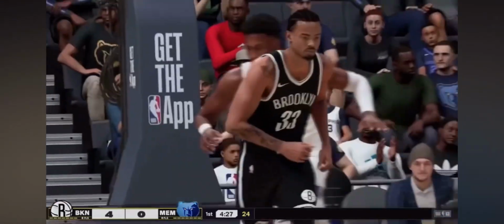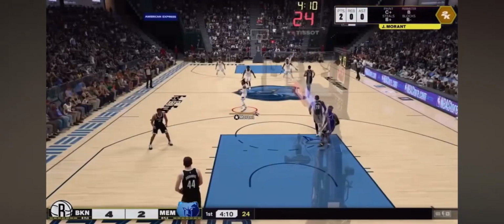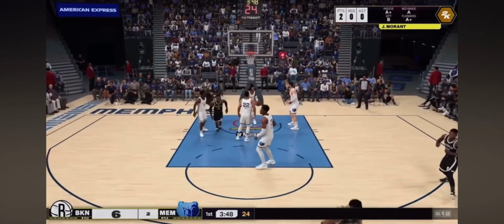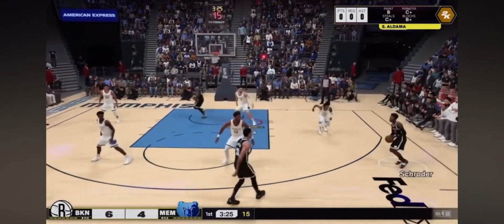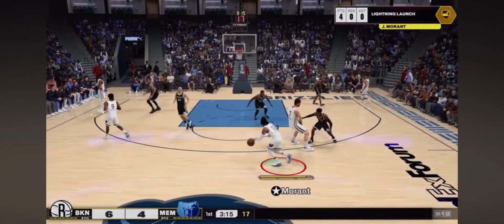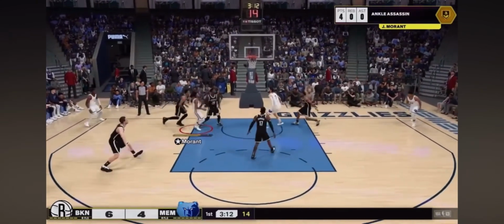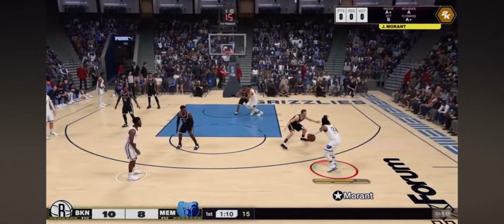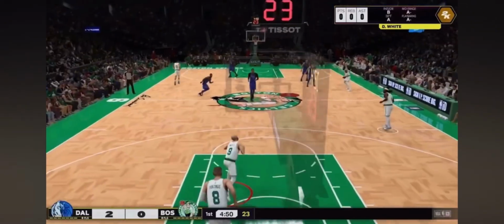NBA 2K25 Gameplay Leaked Early!!! NBA 2K25 Leaked Gameplay. Ja Morant Best Dribble SIGS IN NBA2K25!!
NBA2K25
Best Build In NBA 2K25
NBA2K25 MY PLAYER BUILDER
NBA2K25
NBA 2K25
NBA2K25 MY CAREER
NBA2K25PARK
NBA2K25PARK TRAILER
- NBA2K25 GAMEPLAY
-NBA2K25 NEWS
- - -NBA 2K25 SIGS IN 2K24 MYPARK
-BEST SHOOTING BADGES NBA2K25
-BEST GUARD BADGES NBA2K25
- -HIT 99 OVERALL FAST NBA2K25
--REACH 99 OVERALL FAST NBA2K
-HOW TO HIT 99 FAST IN 2K25
- -NBA 2K25 TOP REP
--NBA2K25 REP REWARDS
-NBA2K25 DF CLAN
- -HOW TO WEAR CHRISTMAS CLOTHES IN NBA2K25
- BEST BADGES NBA 2K25
--BEST OUTFITS NBA2K25
- -SHOOTING TIPS NBA2K25
--HOW TO SHOOT BETTER NBA2K25
- BEST JUMPSHOT 2K25
-DRIPPY OUTFITS NBA2K25
-PLAYMAKING BADGES NBA2K25
- -SHOOTING BADGES NBA2K25
-DEFENSE BADGES NBA2K25
- -REBOUNDING BADGES NBA2K25
-FINISHING BADGES NBA2K25
- NBA2K25 shoot everyone INSTANT legend 5 mascot glitch
icyhot2kfinest NBA2K25 news best DRIBBLE MOVES nba2k25
- How to momentum crossover NBA2K25
- How to momentum spam in nba2k25
- Nba 2k25 ultimate dribble tutorial
- Fastest dribble moves nba2k25
Steezo dribble move
- Momentum behind the back tutorialVc glitch after patch 5
vc glitch PRETTYBOYFREDO SAVAGE SQUAD HOOPERS SSh
WONDERSHARE FILMORA TUTORIAL,WONDERSHARE
FILMORA PIP WONDERSHARE F
- HOW
This Year I have made videos on:
NBA2K23 nba 2k25 jackpot winners nba 2k25 jackpot nba
2k24 jackpot nba 2k25 big jackpot My Career, Mypark,
Stage, high rollers Best jump shot NBA 2k25 Vc glitch,
Stage
Legend 5 Mascot, 99 overall, chris smoove, pro am
myplayer Pewdiepie prettyboyfredo red city boi swante
phantom slice yrndj Chris smoove NBA 2k25 park Vc glitch
after patch 5 vc glitch shakedown2012 shakedown
shakedown exposed
NBA 2k18
Vc glitch after patch 5 vc glitch PRETTYBOYFREDO
PRETTYBOY FRED0, nba2k25 unlimited vc glitch, best
jumpshot, best dribble moves, best dunks, montage,
nba2k24 montage, nba2k25 funny, nba 2k25  funny
moments, funny moments, Instant legend mascot glitch,
superstar, superstar 5, legend, dance, challenge, park after
dark, nba 2k24  vc glitch, nba 2k24 best dribble moves,
sharpshooter, demigod glitch, SHARPSHOOTER JUMPSHOT
!DEMI BEST POSITION NBA 2K25 MY PARK 2K25
Nba 2k25 nba 2k25 gameplay, nba2k25 gameplay, nba2k18
dunks, nba2k25 park, nba 2k25, nba 2k25 animations,
NBA 2k25mypark, 2k25, nba 2k18 first look, nba 2k18 best
jumpshots, nba 2k18 best dunks, nba 2k18 best signature
styles, nba2k25 best jumpshots, nba2k18 best dunks
nba2k25 animations, nba 2k25 jumpshots,

parks, nba2k18 rep, nba2k18 leaked gameplay, nba2k23
myteam, nba 2k24 myteam, nba2k24 myplayer, nba2k24
mycareer, nba 2k24  game,nba2k24 best jumpshot nba2k24
best jumpshot nba 2k25 best jumpshotnba2k24 best
jumpshots, nba 2k25 best jumpshots nba 2k25 best
jumpshot nba 2k25 best jumpshot nba 2k25 best myplayer
build mna 2k25 best point guard build nba 2k25 best center
build nba 2k18 best shooting guard build nba 2k25 best
small forward build nba 2k25 best power forward build nba
2k23 best outside player build nba2k25 best balanced player
build nba 2k18 mycareer nba 2k18 best inside player build
Nba2k18, nba 2k18, nba2k18 best jumpshots, nba 2k18 best
jumpshot, nba2k18 - How to momentum crossover NBA2K24
- How to momentum spam in nba2k24
- Nba 2k24 ultimate dribble tutorial
Fastest dribble moves nba2k24
Steezo dribble move
Vc glitch PRETTYBOYFREDO SAVAGE SQUAD H0OPERS Ssh
WONDERSHARE FILMORA TUTORIAL,WONDERSHARE
FILMORA PIP, WONDERSHARE FILMORA HOW TO DO AN
OVERLAY, WONDERSHARE FILMORA
- HOW TO DO OVERLAY, WONDERSHARE FILMORA OVERLAY,
WONDERSHARE FILMORA VIDEO OVER,VIDEO,
WONDERSHARE FILMORA OVERLAY TUTORIAL,
WONDERSHARE FILMORA HOW TO APPLY A
OVERLAY,nba2k22 best jumpshot unlimited vc glitch, dr 2k
slasher build speedboosting sharpshooter smallest player
ever
-nba 2k23 best jumpshot, nba2k23 best dribble moves
- Nba2k22 best dunk,red cityboy23, Nba2k 21 montage,
nba2k22 montage,nba2k22 park, nba2k22 funny, nba2k22
funny moments, rtg. nba2k22 stage jackpot
- Nba2k22 shoot everyone instant legend 5 mascot glitch
- In NBA 2K22 I PLAN ON MAKING ON:
- NBA 2K22, nba 2K22 gameplay, nba2k22 dunk, nba2k22
2K22,nba2k23 first look,
park, nba2k23 nba2k23 animations, nba2k23 my park,
- Nba2k22 best jumpshot, Nba2k22 best dunks,Nba2k22 bsst
signature styles,nba2k21 best jumpshot, Nba2k23 best
dunks,Nba2k22 all parks, Nba2k22 rep, Nba2k22 leaked
gameplay, Nba2k22 myteam, Nba2k22 my team ,Nba2k22
myplayer, Nba2k22
jumpshot Nba2k22 best jumpshot, Nba2k22 jumpshot
Nba2k22 jumpshot Nba2k22 jumpshot Nba2k22 jumpshot
Nba2k22 jumpshot nba 2K22 best myplayer build Nba2k22
best point guard build Nba2k22 best